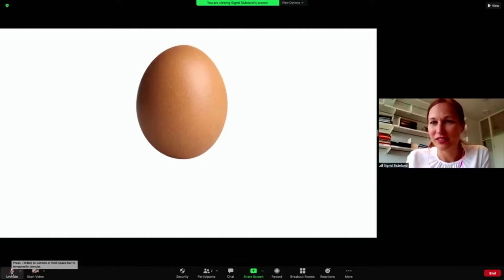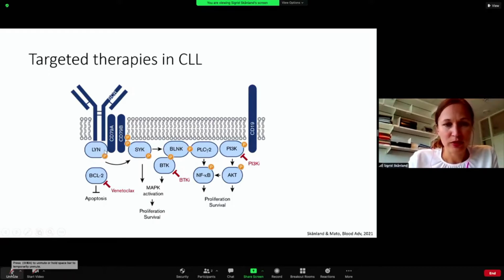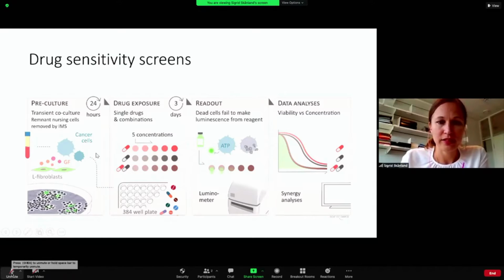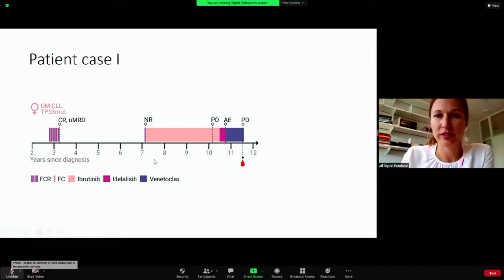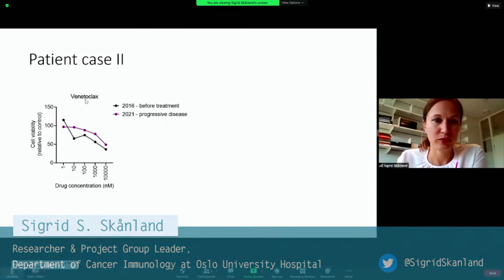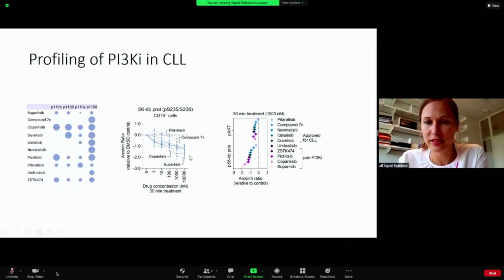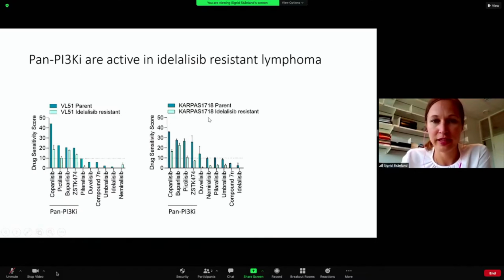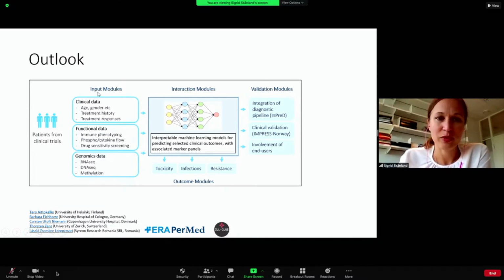Sigrid Skånland - Functional precision medicine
Bridging European Science III - Medicine Session - Copenhagen, Saturday 28th of August 2021